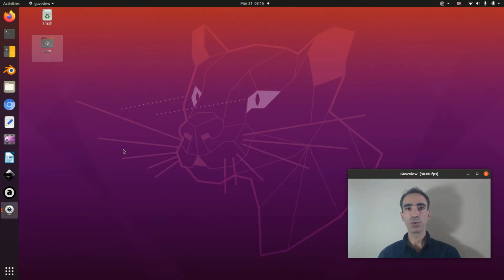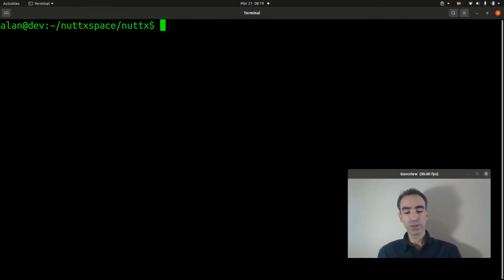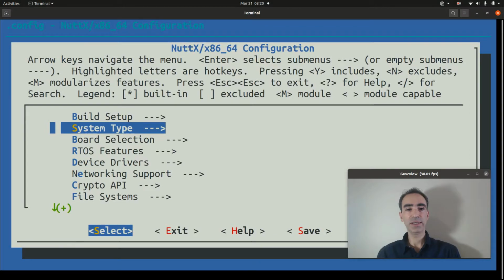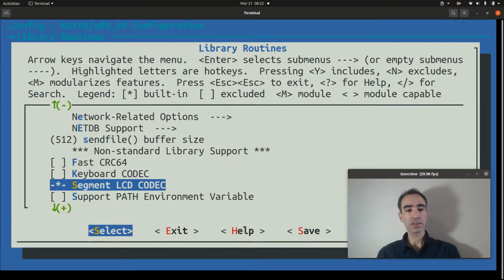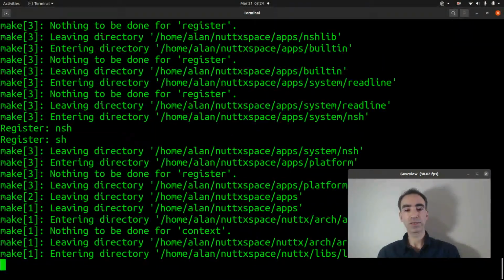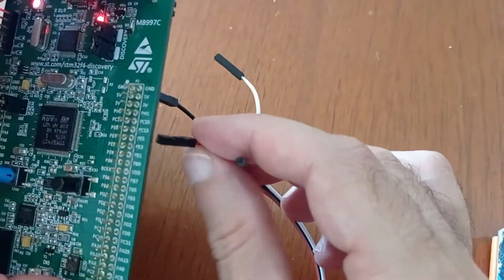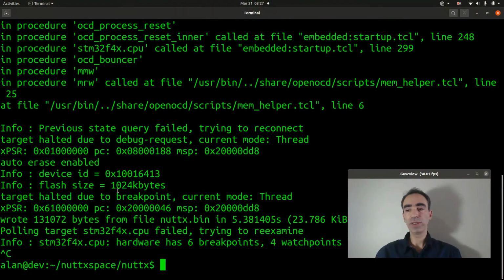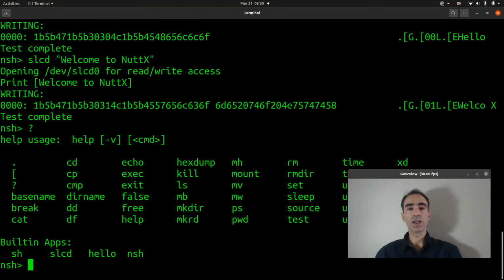#059: How to use an alphanumeric display on NuttX